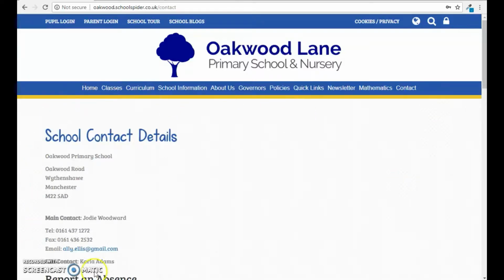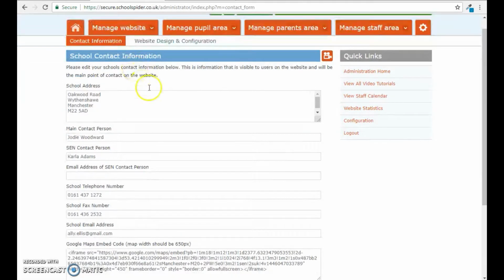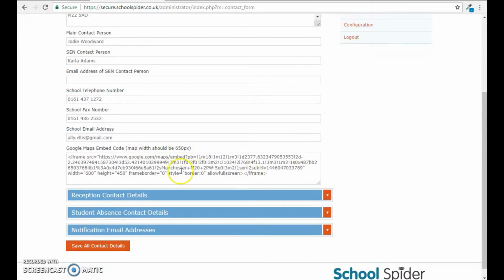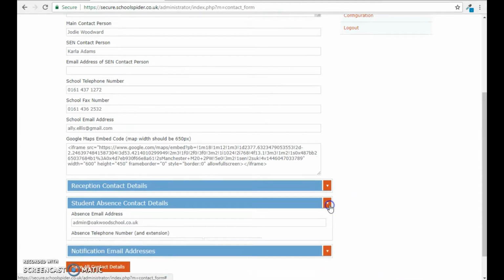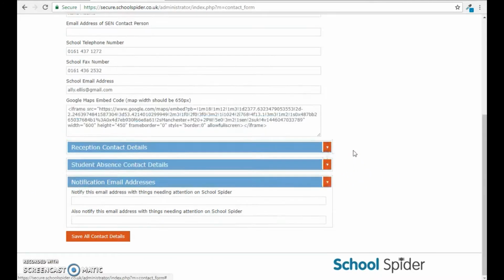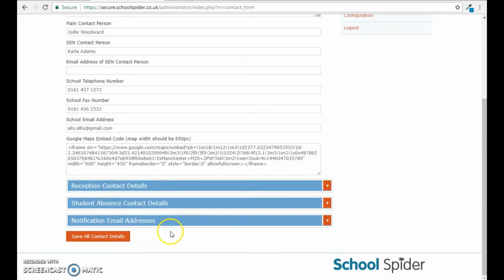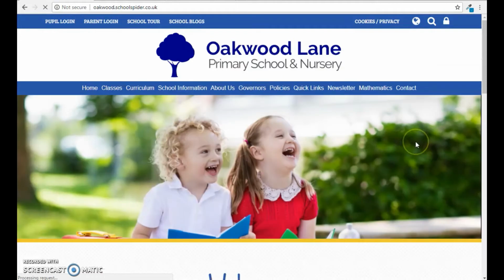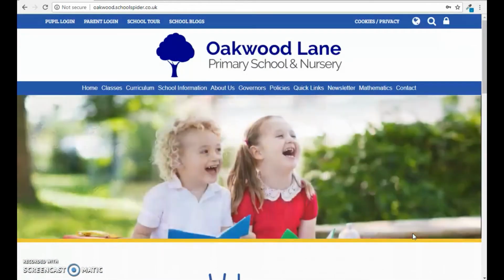Changing Your Contact Details Tutorial